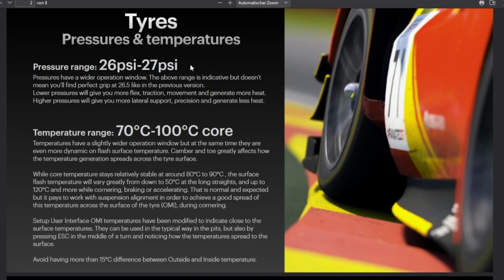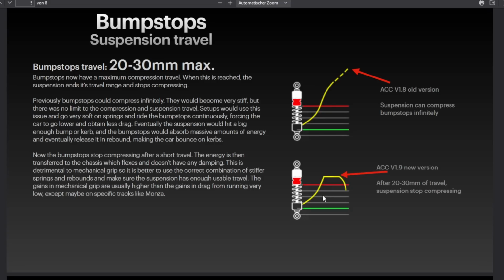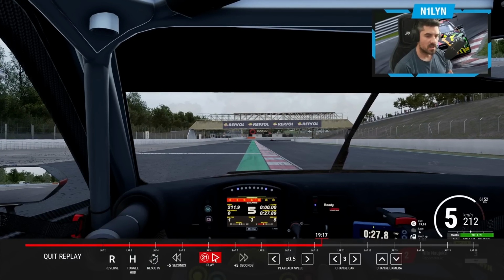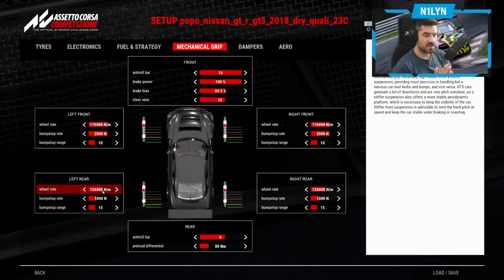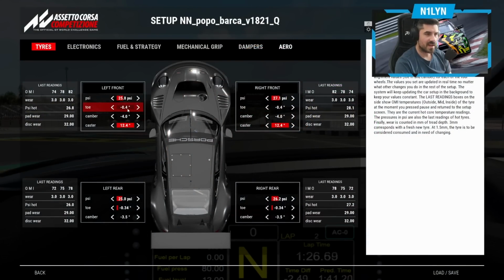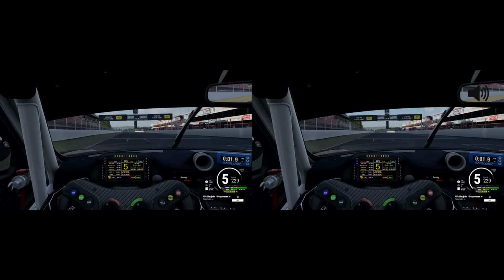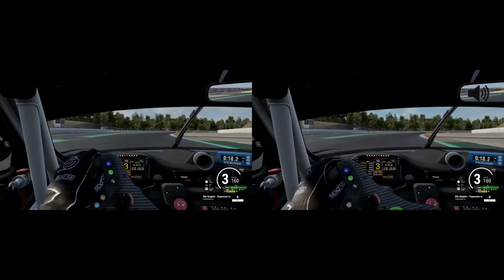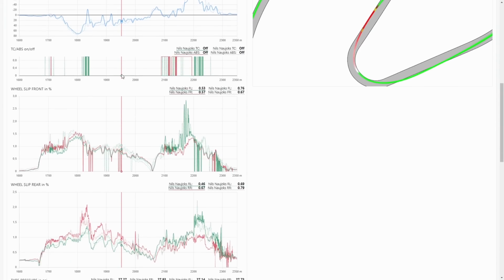DELETE Your Esports Setups!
Chapters:
00:00:00 Intro
00:03:20 Physics Changes Overview
00:14:00 Typical V1.8 Non Tegative Toe Car Behavior
00:18:00 Old Setup on 1.9
00:21:40 Setup changes for 1.9
00:24:37 New Setup behavior
00:28:00 Changes From Negative to Positive Toe
00:33:15 Comparing Negative to Positive Toe behavior
00:35:18 Differences in Telemetry
00:43:23 Conclusion

Patch 1.9 brings huge changes that fly a bit under the radar. On the old patch it was entirely impossible to go fast with kinda glitched setups. 1.9 has fundamentally changed that. While you will not be quite as fast as the esports or meta or whatever you want to call it setup, you can now have decently quick setups, without the need to make them hard to drive. This is is not getting enough attention imo!
Assetto Corsa Competizione Physics are always evolving. While not everything is perfect, this is a great step for non Esports folks.